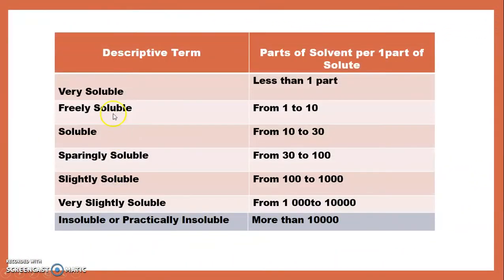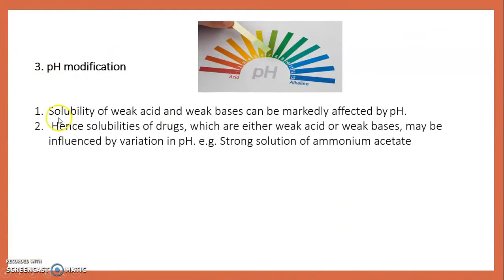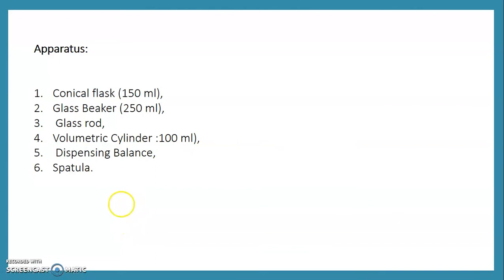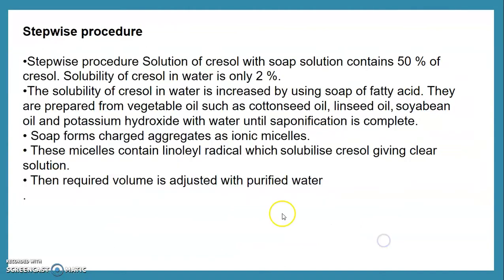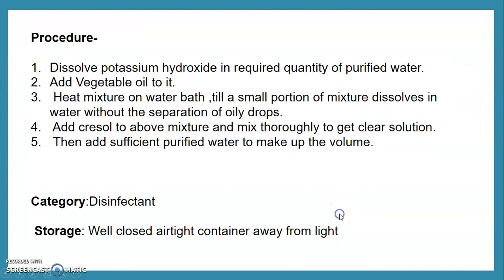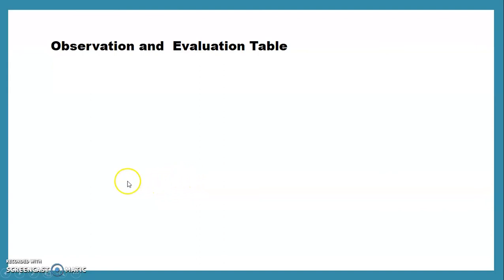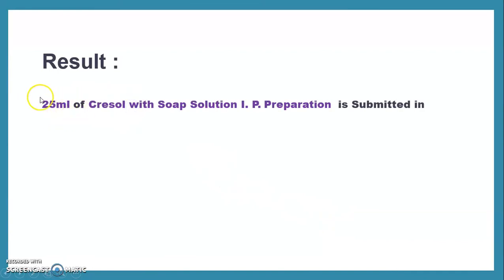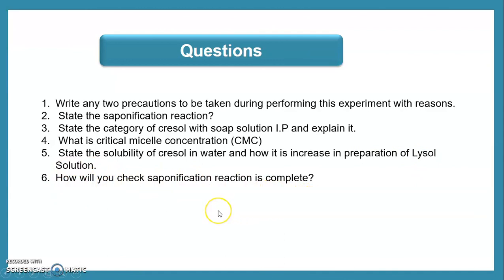Pharmaceutics I Practical Experiment -9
Title - To prepare ,submit and Evaluate 25 ml of Cresol with soap Solution I.P. By Micelle Formation